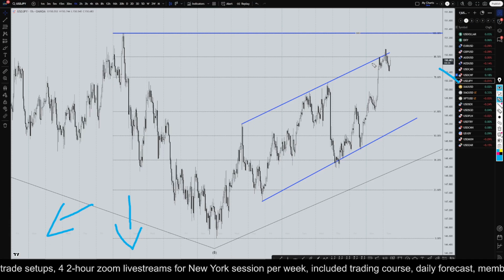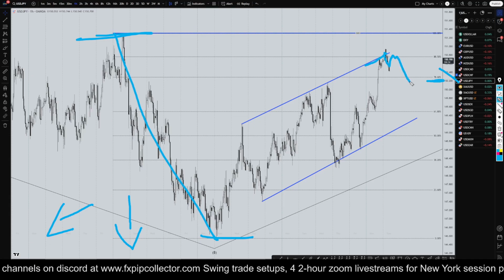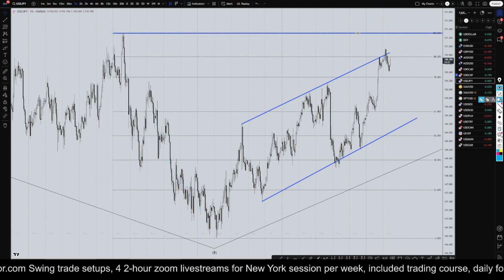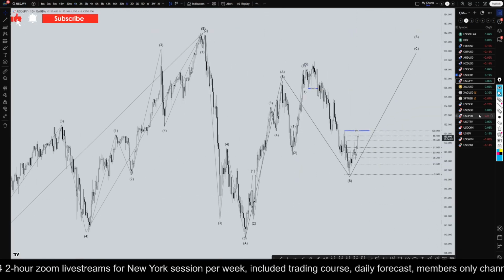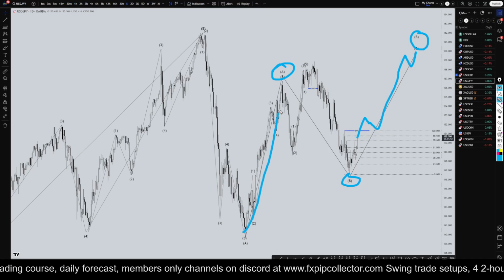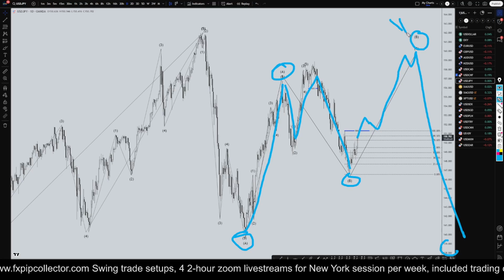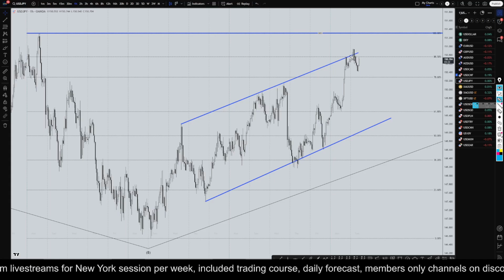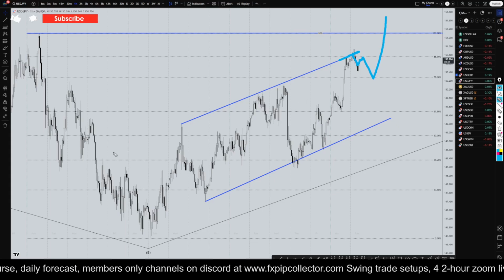USDJPY Forecast and Technical Analysis for March 25, 2025